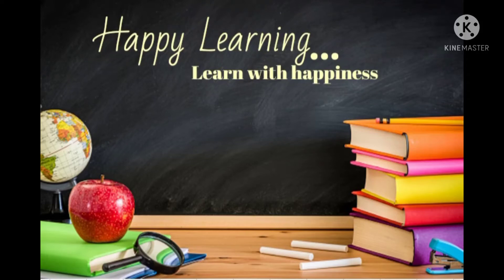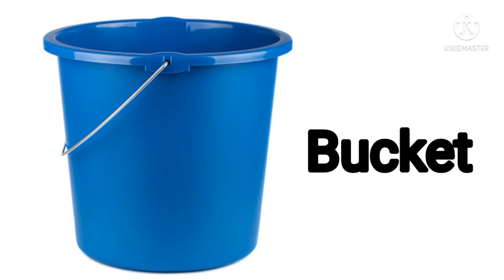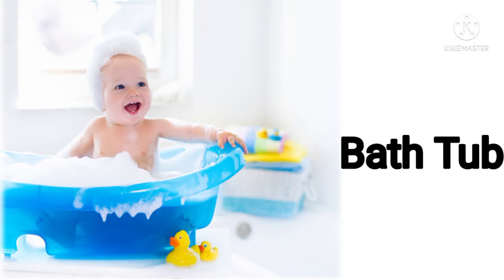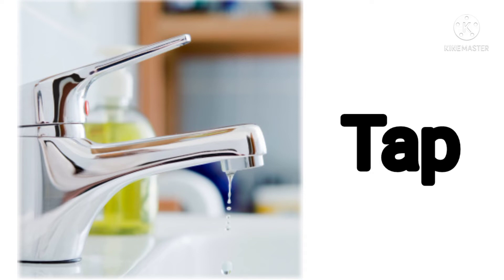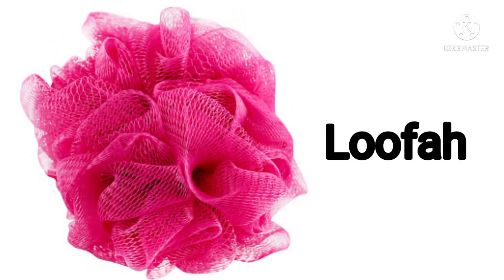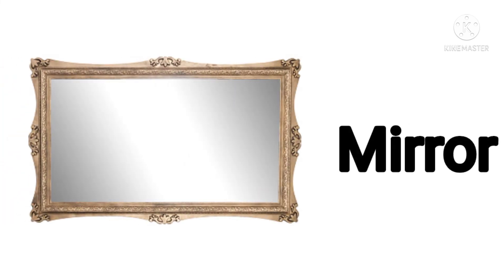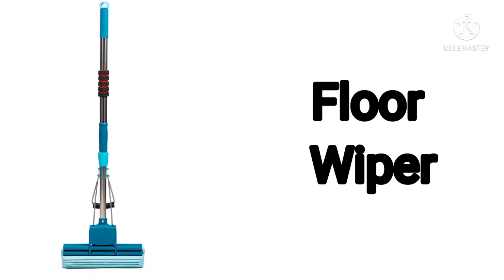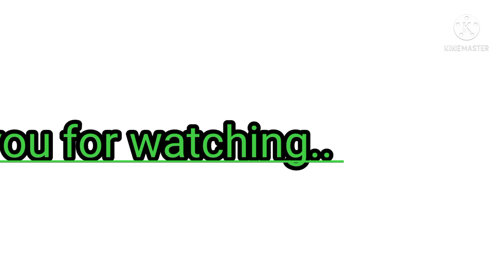Learn Names Of Things In Our Bathroom/Restroom|Things in our Bathroom/Restroom with Spellings.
A begginers series of General Knowledge Or Pre - Schoolers. Introduction to Things in our  Bathroom/Restroom. An Easy Learning Concept for the students. An Easy & simple series of learning. A fun with learning experience for children to start from basics to higher education.